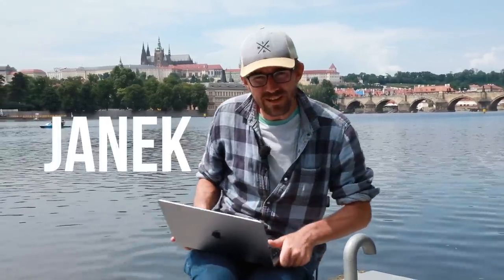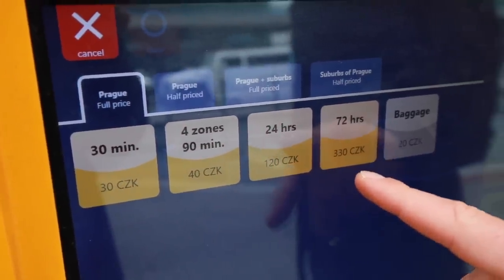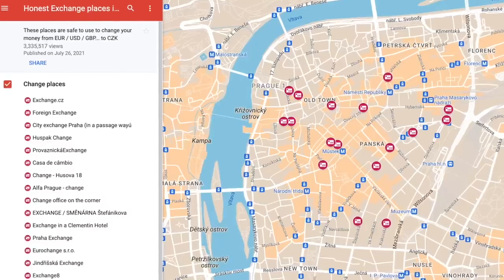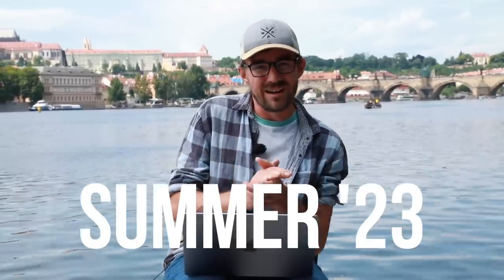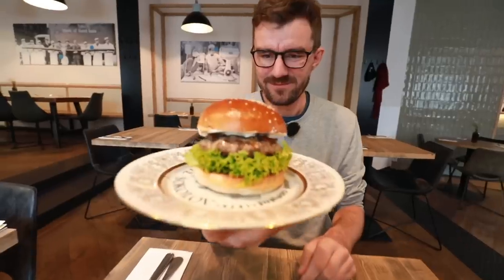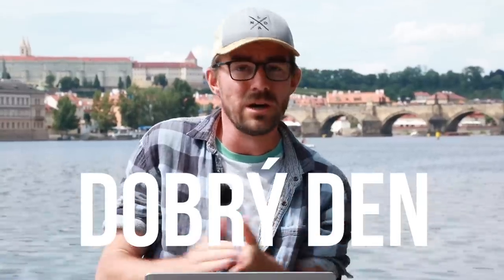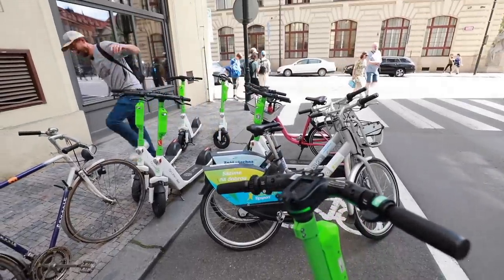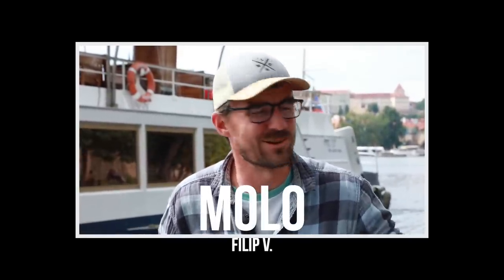Honest Prague Guide: The Only Video You Need to Watch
Everything you need in just 1 video. Enjoy and share it with other friends traveling to Prague.

Need to boost your videos?

0:00 Welcome to Prague
0:20 Airport to City Centre
1:31 Prague Train Station
1:57 Public Transport Ticket
2:21 Don'ts - Taxis & HoHo Buses
2:44 Where to Change Money (don't)
4:25 ATMs (always Decline)
5:02 Is Water Safe to Drink?
5:38 Beer - Prices and Types
6:46 Fake Absinthe
7:13 Alcohol & Laws
7:58 Czech Food
8:18 Vegan, Halal etc.
9:09 Trdelník is For Tourists
9:49 Czech Language
10:45 Safety Tips
12:09 Electric Scooters
12:46 Sightseeing
13:50 Questions?
14:19 Czech Word